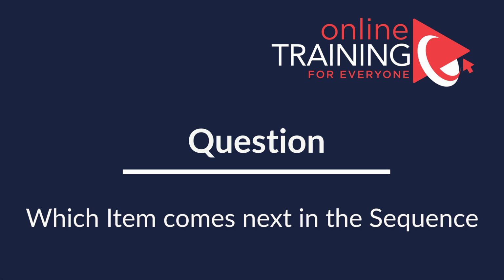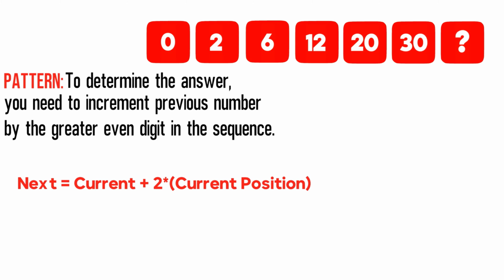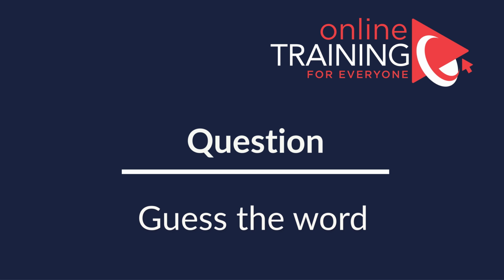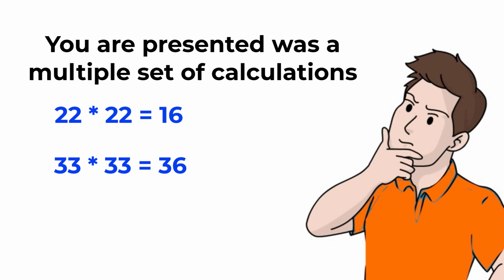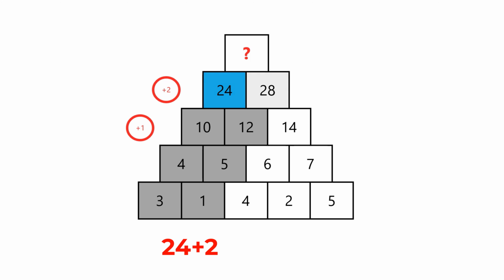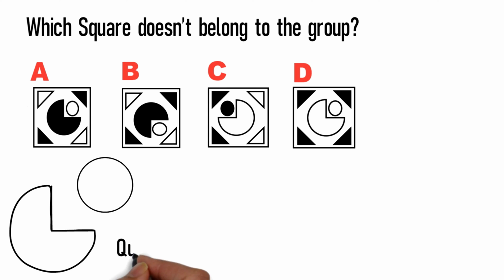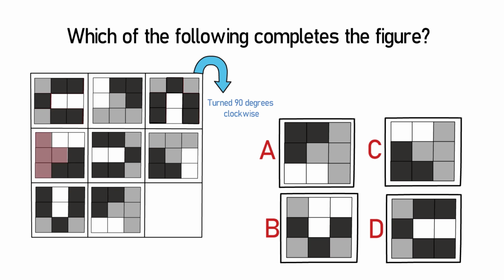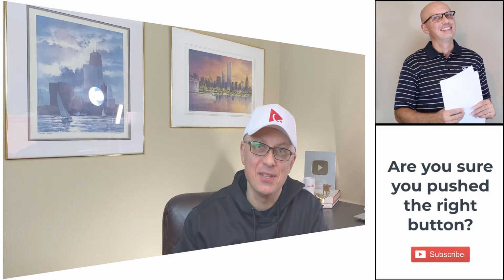Engineer Hiring IQ and Aptitude Test Explained!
Engineering IQ and Aptitude Hiring Assessment test is frequently used to determine level of IQ and Aptitude for various different engineers before they get hired.

You can get questions from this test either during the interview or can be scheduled for a format IQ and Aptitude test. A high score on the test will help applicants pass through to the next stage in earlier stages. If taken at the higher stages of screening, results typically end up being evaluated with interviews and other assessments. In this tutorial you will learn typical assessment exercises, asked during the interview assessment test.

Test that prospective employees get measures candidate’s lateral thinking and fluid intelligence with the objective of finding the accuracy and speed in which candidate can detect the pattern and identify and interpret the relationship between a collection of objects and the pattern.  Test questions are typically a solid measure of general intelligence, as they test your ability to perceive relationships and then to work out any co-relationships without requiring any knowledge of language or mathematics. The questions require you to recognize patterns and similarities between shapes and figures.

Typically Pre-Employment Assessment Test is used by to determine an how well candidate is prepared to succeed in a given activity. There are various different aptitude tests employers use, based on the job candidate might be applying for:​